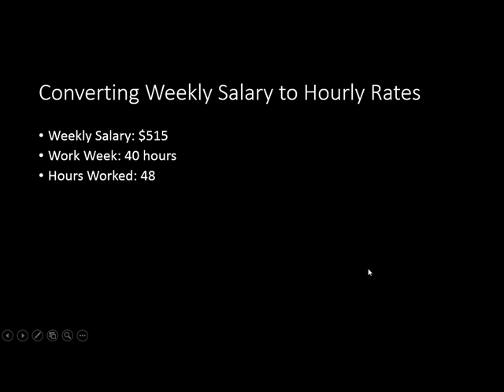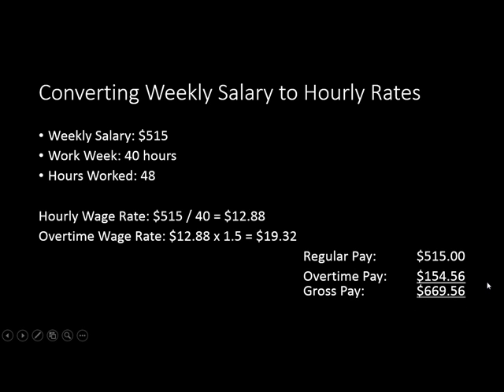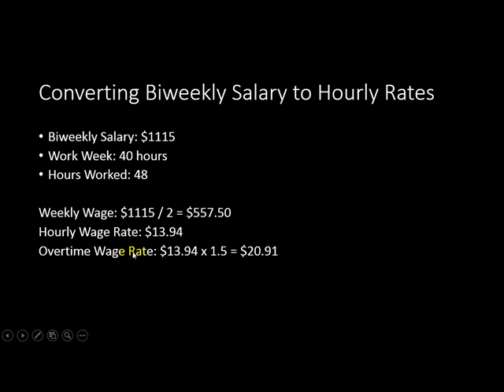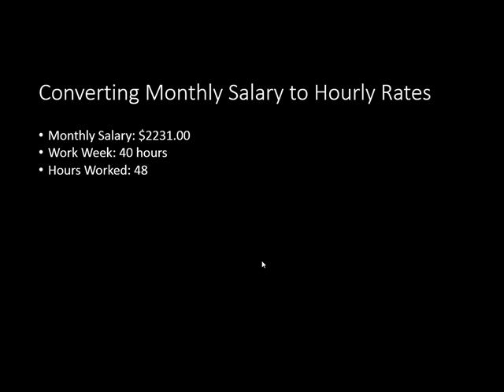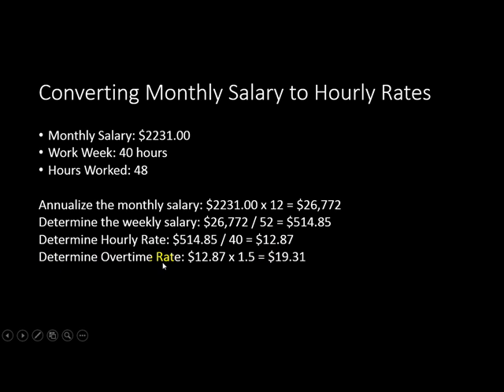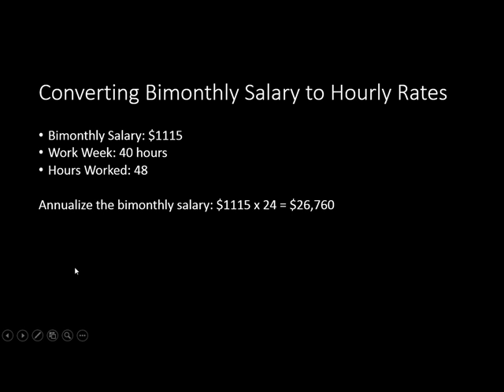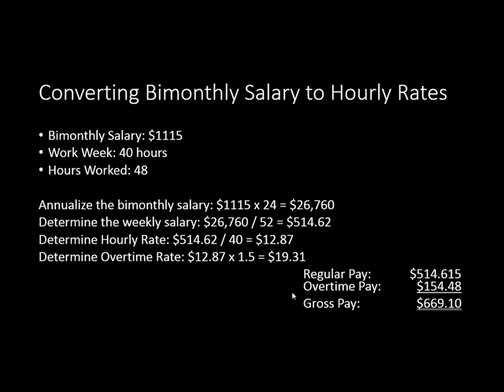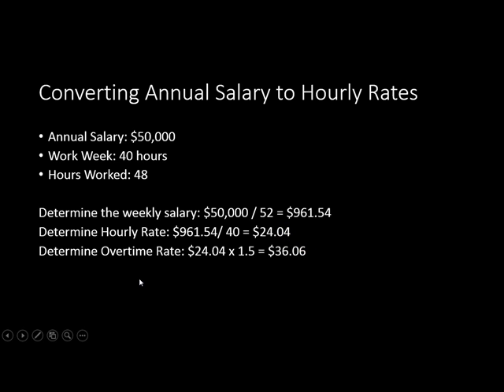Converting Salary to Hourly Rates